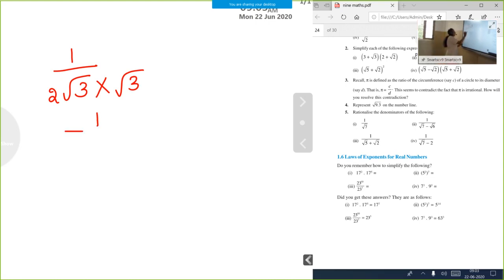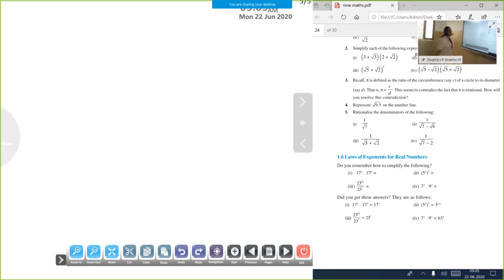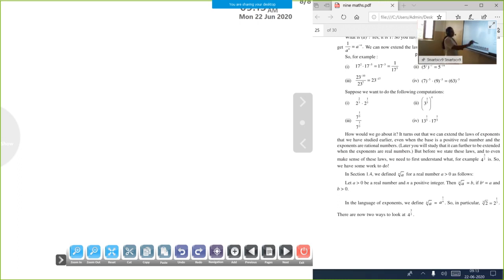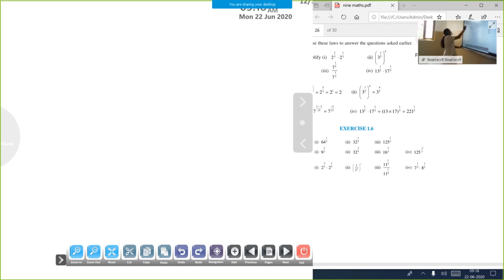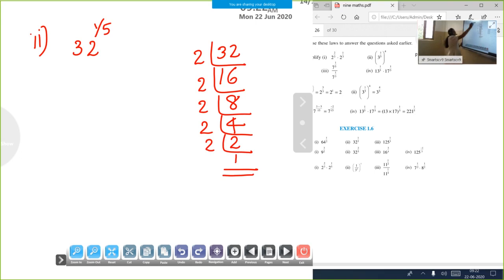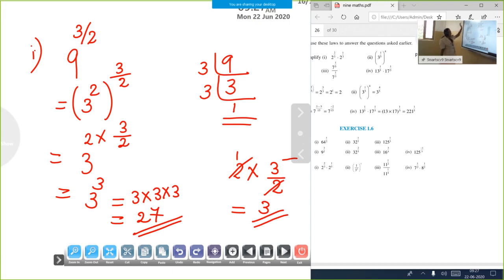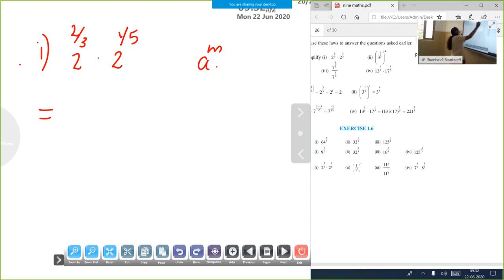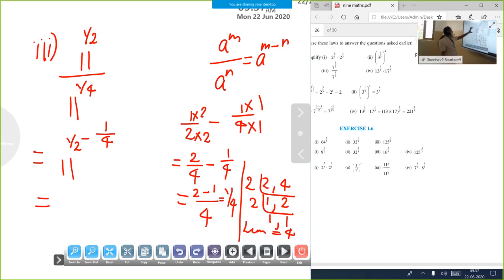Online class||Maths||Std9|| June22